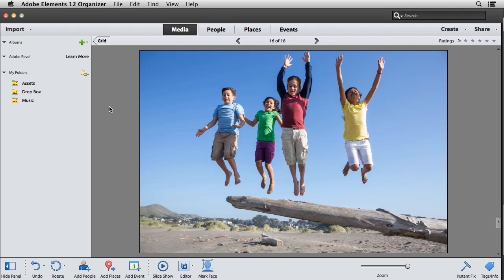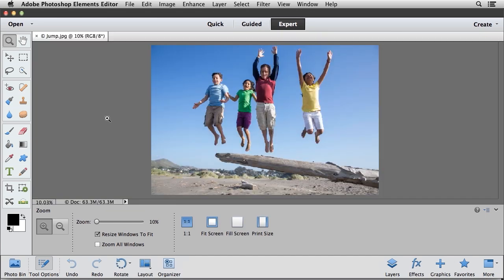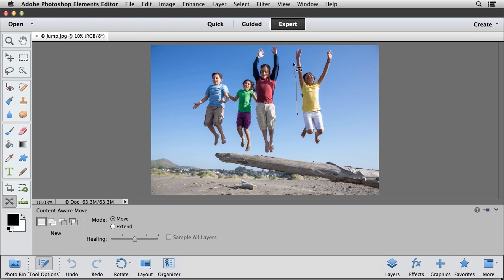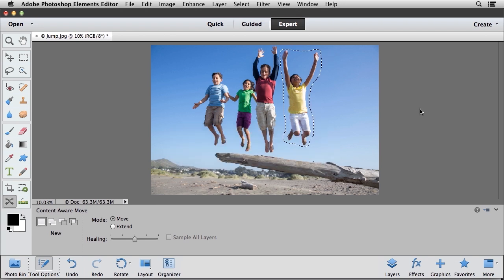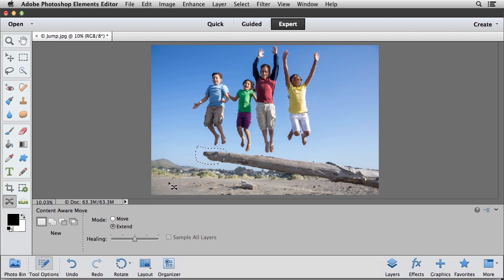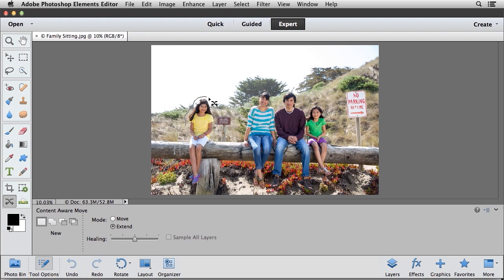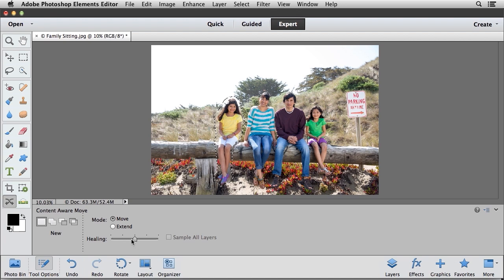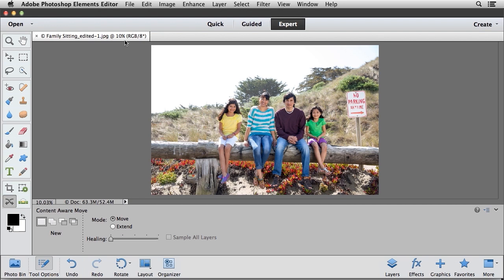Moving Objects with Content Aware Move in Photoshop Elements 12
Easily move objects in a photo and and have the background automatically filled in.